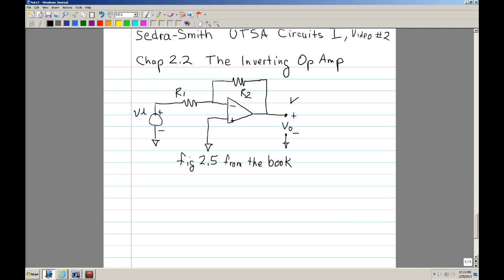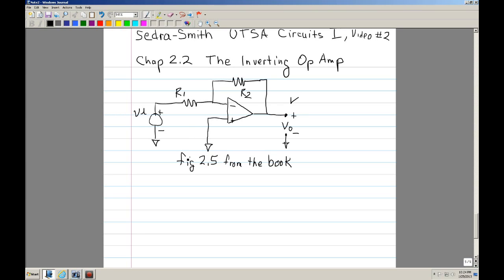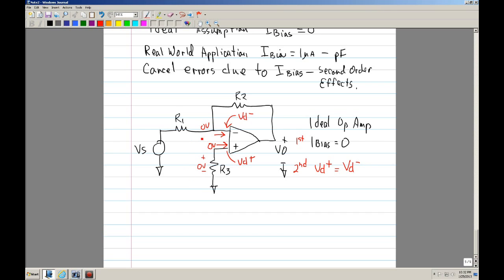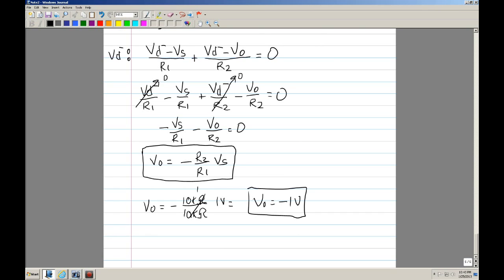Sedra_Chapter2_2 Inverting Op Amp.wmv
In this video, I show how to analyze an inverting opamp. I also derive the transfer function